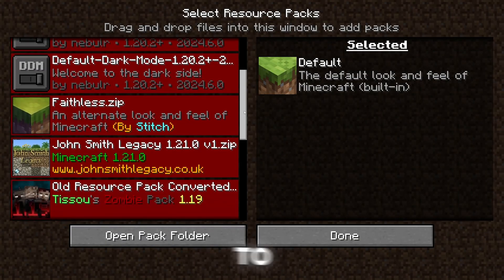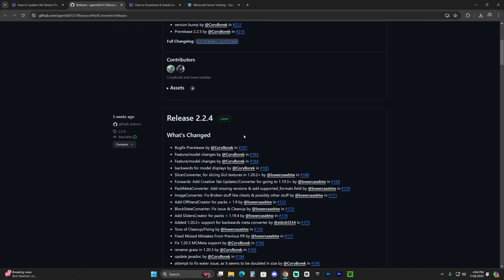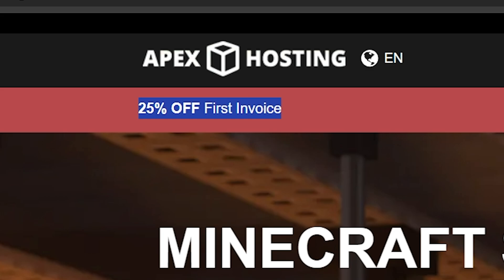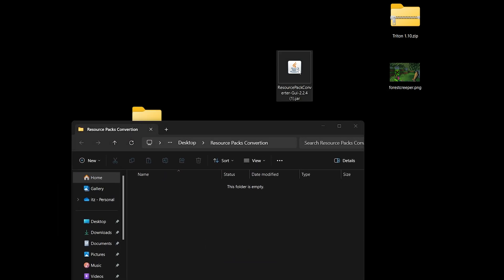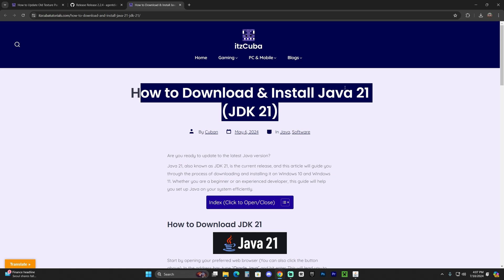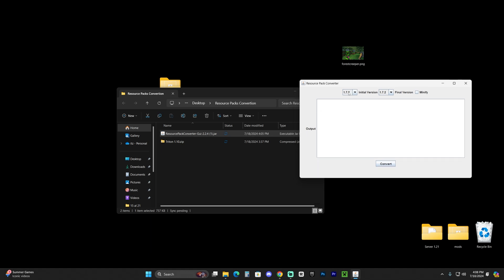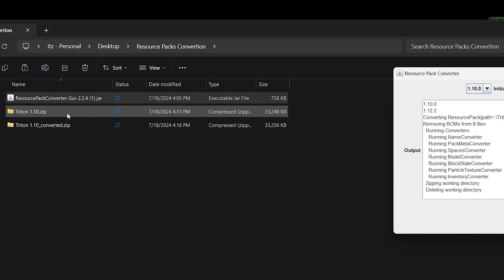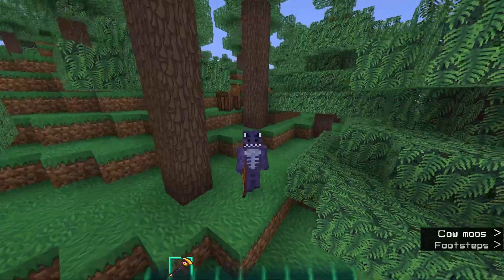How to Update/Fix Old or Incompatible Texture Packs to Newer Minecraft Versions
LINKS

MY STUFF

INFO

In this guide, I teach you how to update old or incompatible Minecraft Resources or Texture Packs to newer Minecraft Versions. We use a software called Resource Pack Converter where we update an old Minecraft Texture Pack from Minecraft 1.10 to Minecraft 1.20.4.

We also install Java 21 to make sure we can open the proper jar files for the Resource Pack Converter.